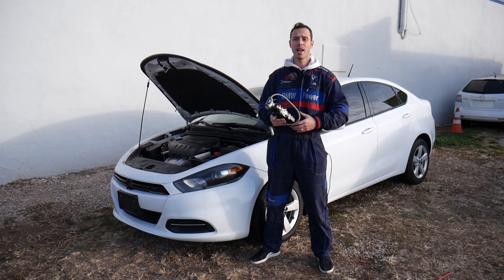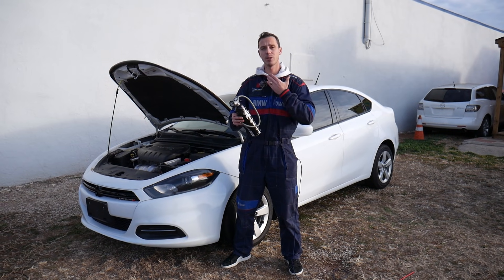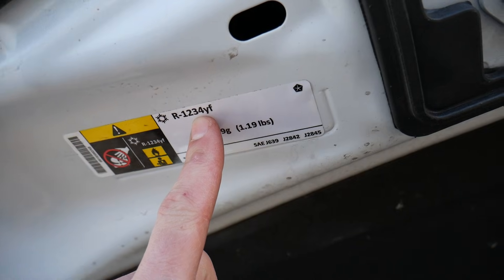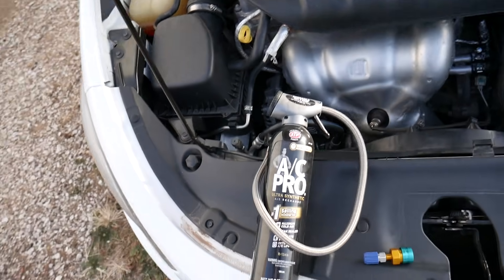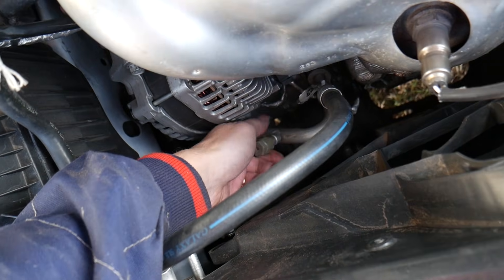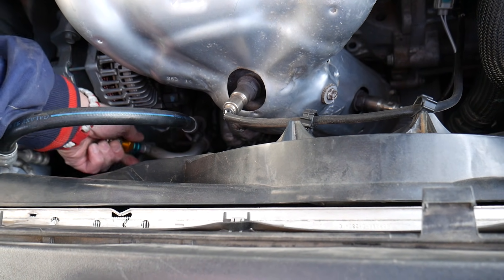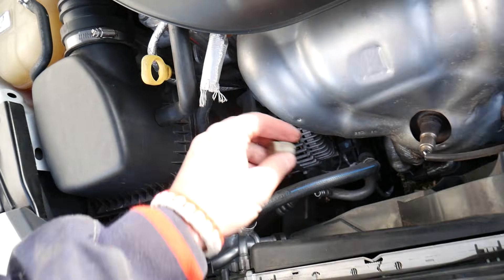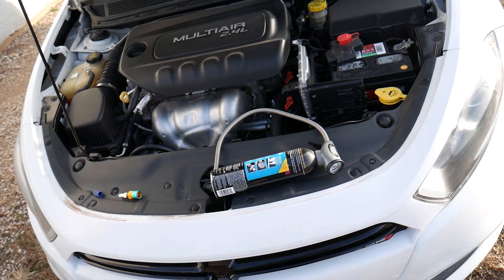CAN YOU USE R134a in R1234YF AC SYSTEM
In this video we will explain if you can use R134A in R1234YF ac system on car. If you have a car that requires r1234yf and you want to know if you can use r134a we will explain that in this video. The r1234yf is also known as r1234-yf and it has been used more and more in newer cars. We have been noticing that Dodge Jeep Chrysler Fiat started using r1234yf in many of their newer models. Always consult your manual to see if it will be appropriate to use R134A in R1234YF. We demonstrated how we run our Dodge on r134a instead of r1234yf.

► Adapter R-1234YF to R134A (Not Recommended)
► Original Freon R-1234YF
► R-1234YF Charge Hose
► A/C Recharge Kit r134a(Not Recommended)